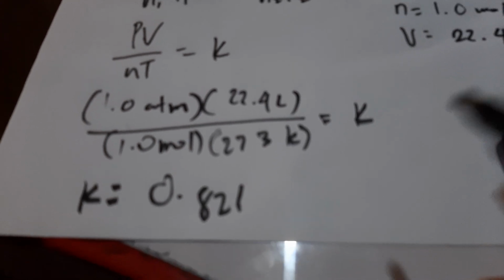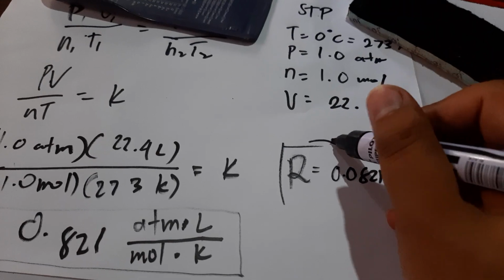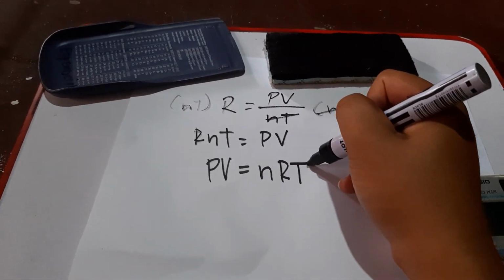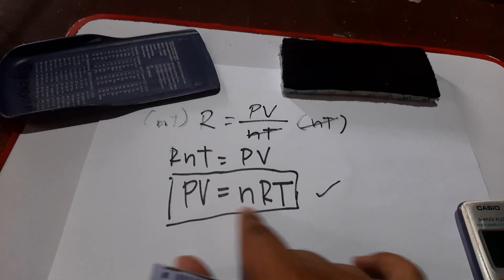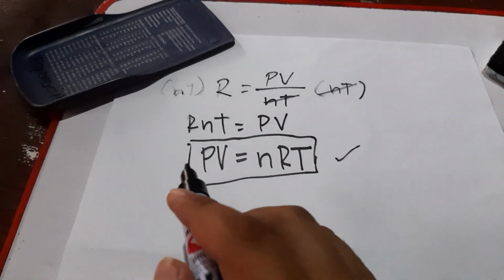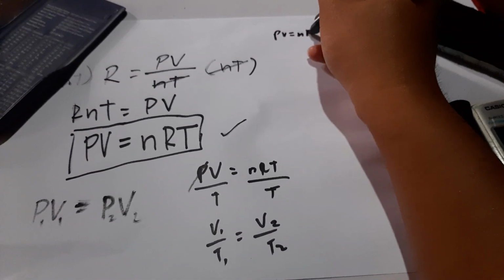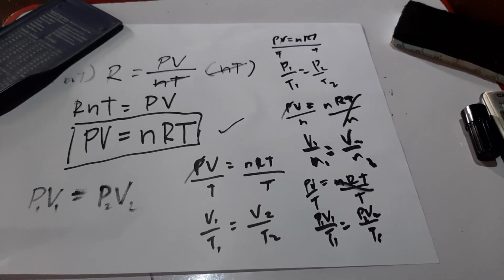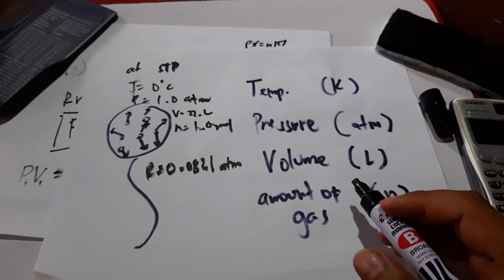Ideal Gas Equation Part 2